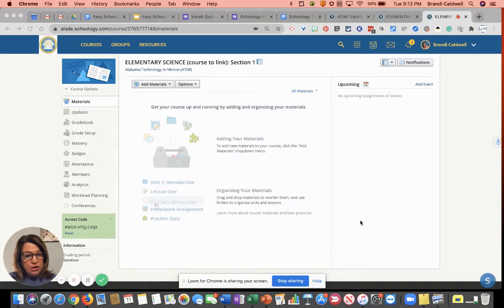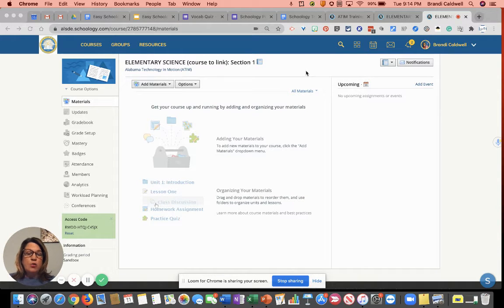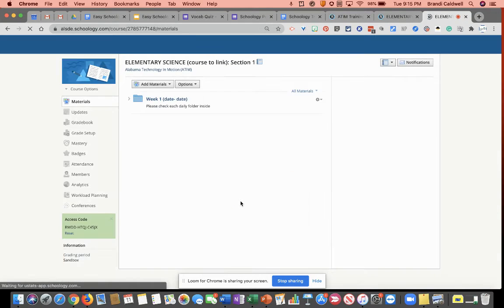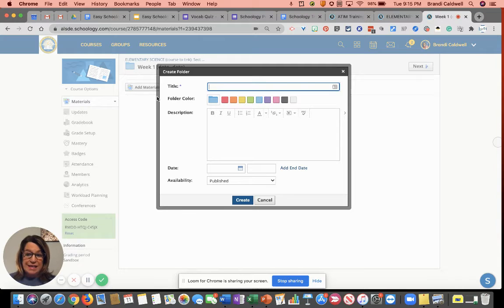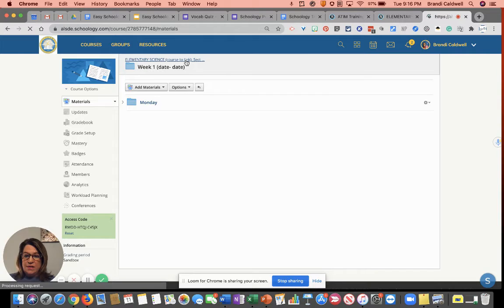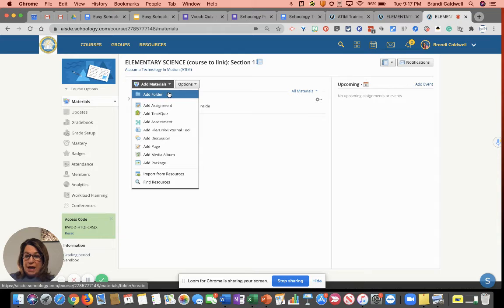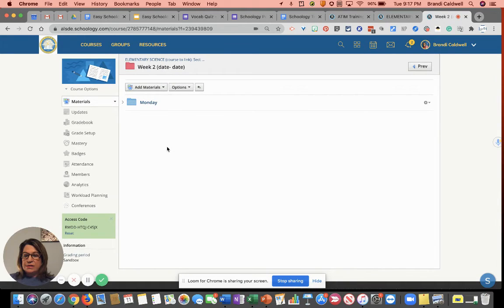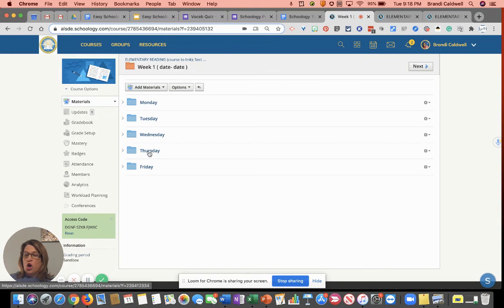How to set up your elementary course folders in Schoology 1